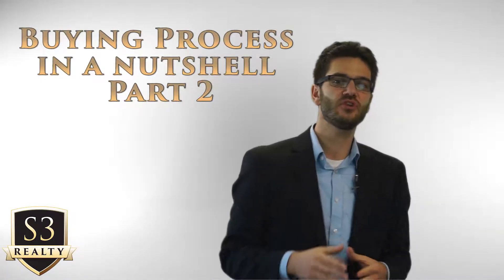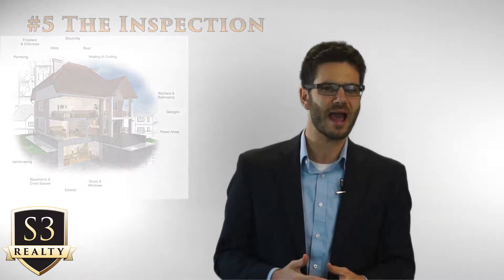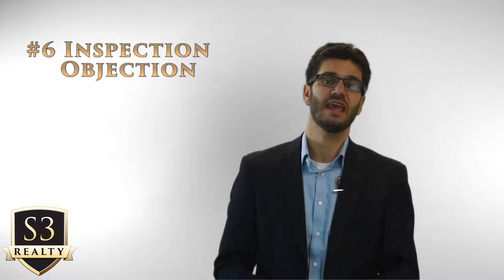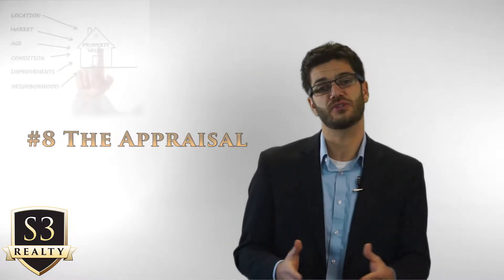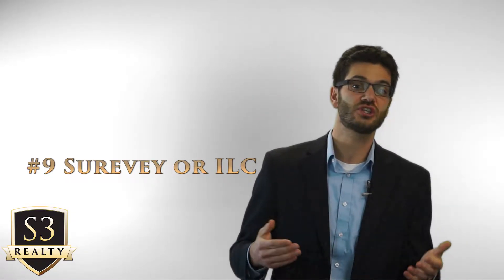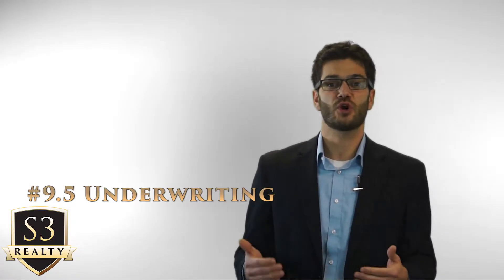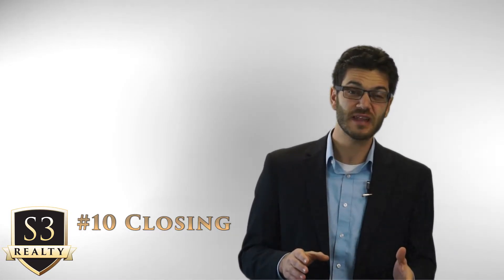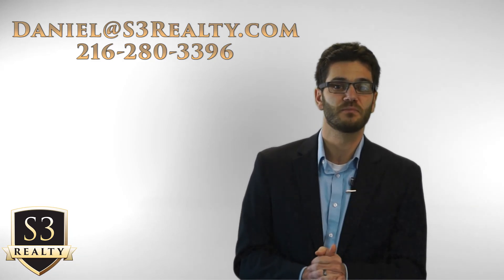Buying process in a Nutshell Part 2 - S3 Realty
The last 5.5 steps in buying a home.